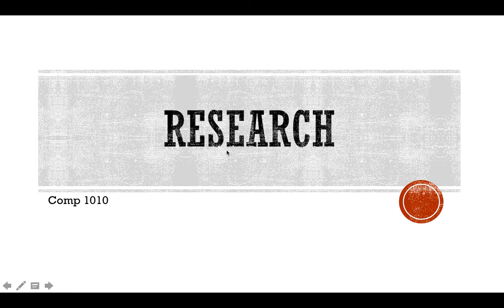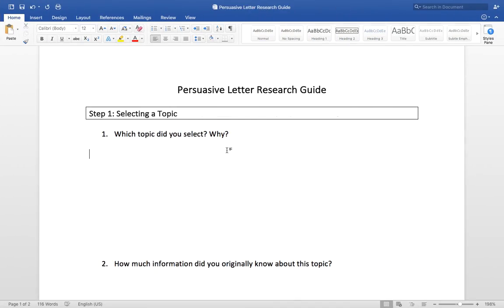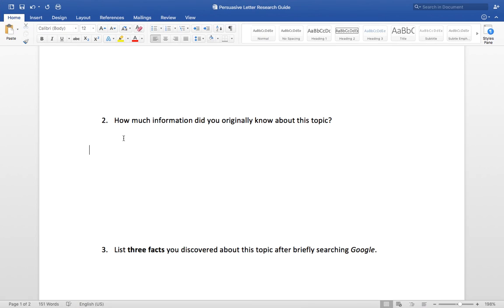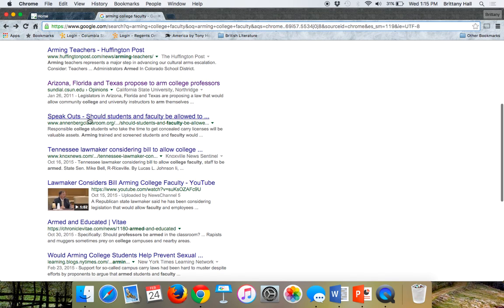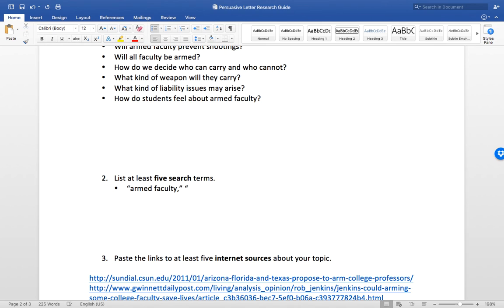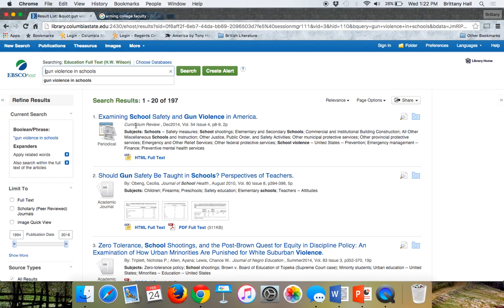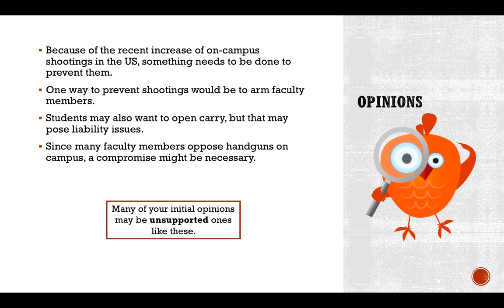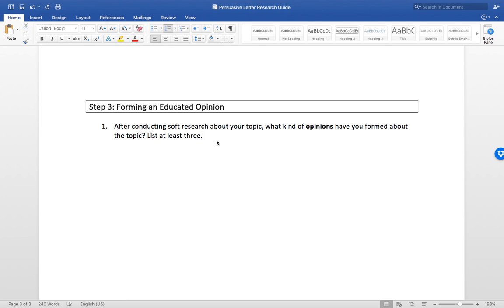Research Lecture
Composition 1010